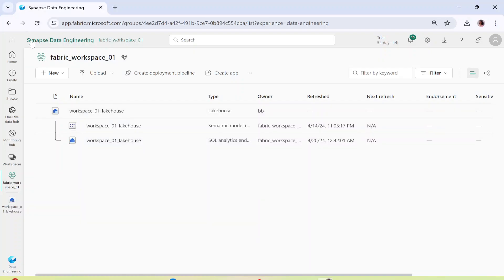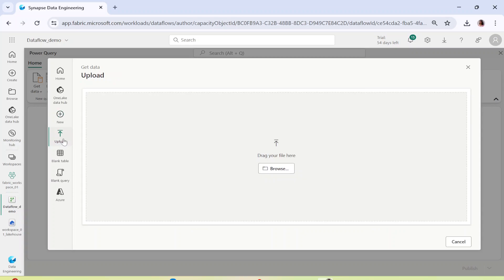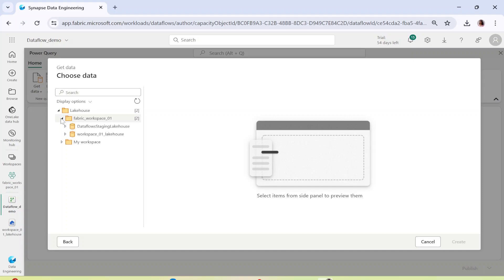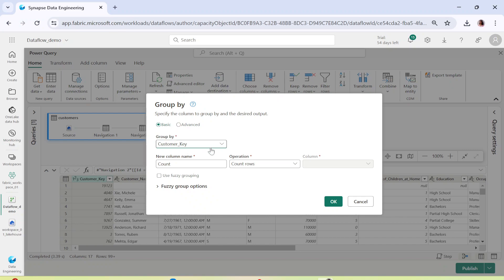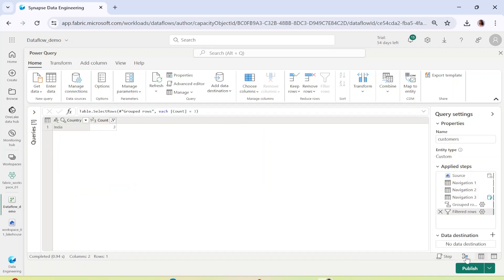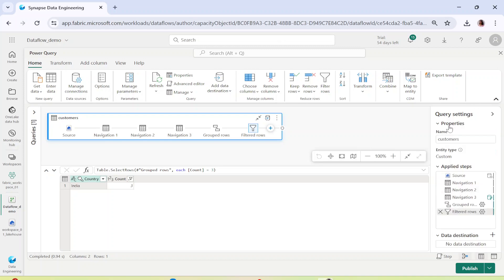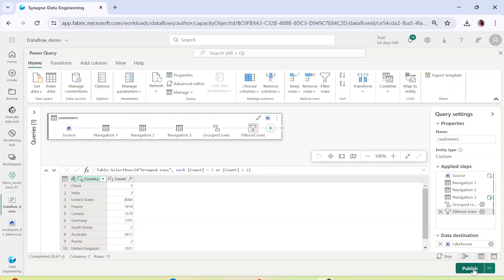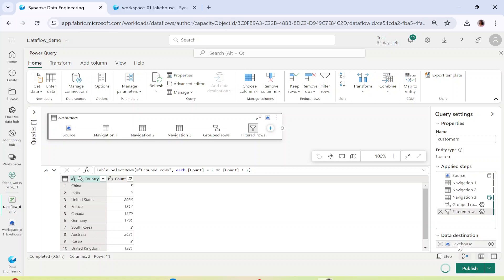#10 Dataflow gen 2 in Microsoft Fabric